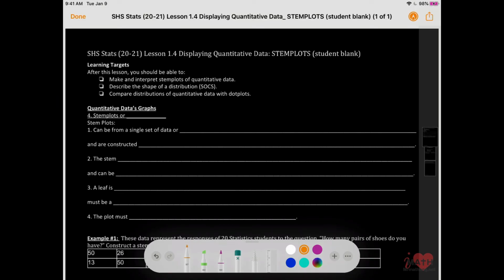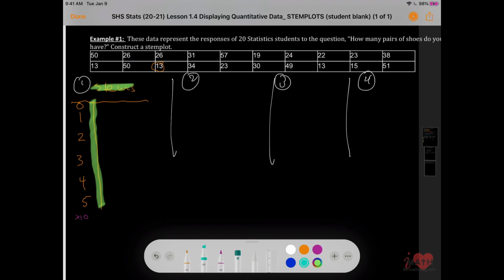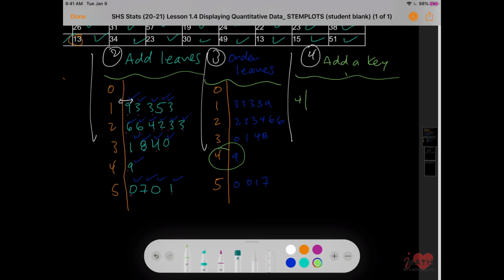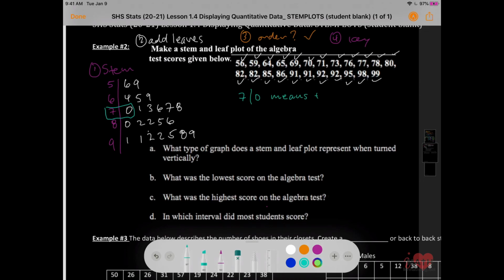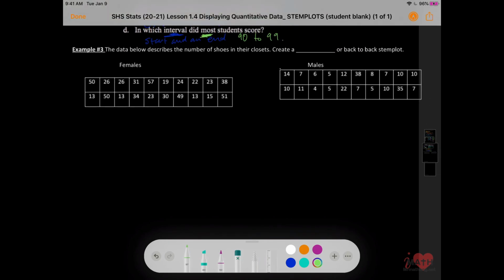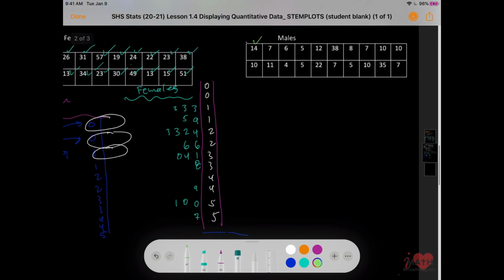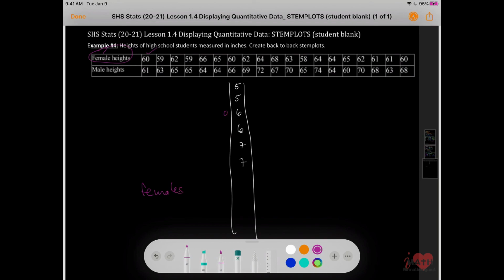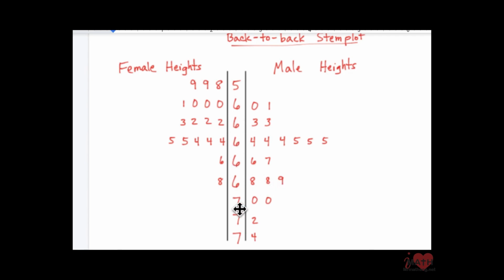SHS Stats Lesson 1.4 Displaying Quantitative Data: STEMPLOTS